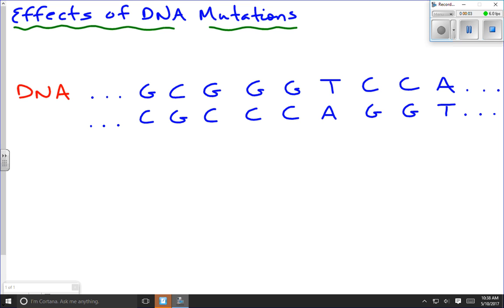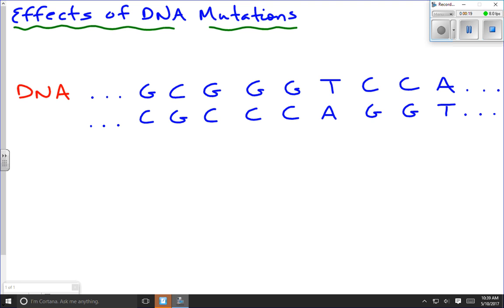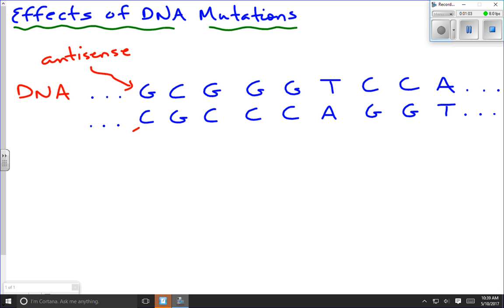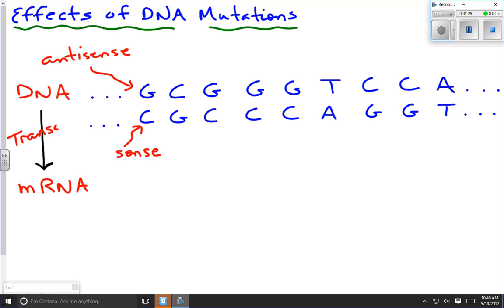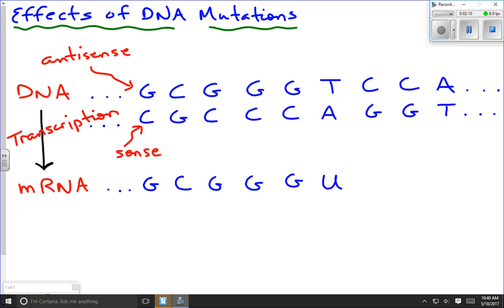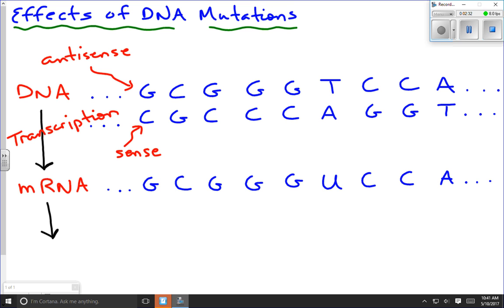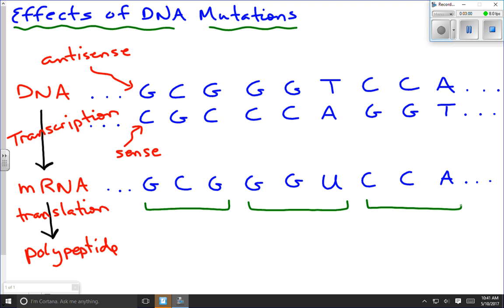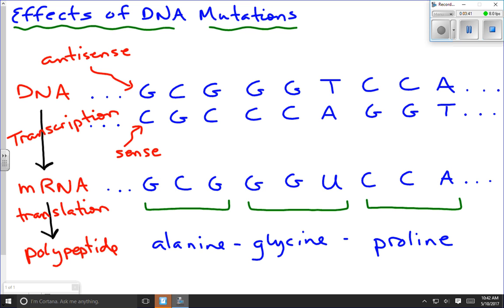Effects of DNA Mutations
This lesson explains what could happen to a protein if a mutation occurs to the DNA sequence (gene) that codes for the protein.  Substitution, missense, insertion, deletion and frameshift mutations are discussed.